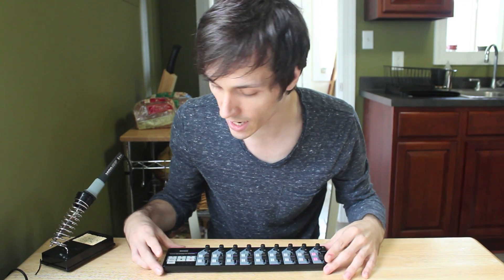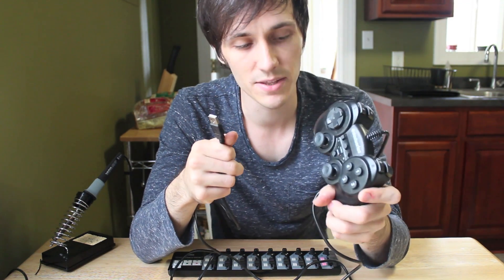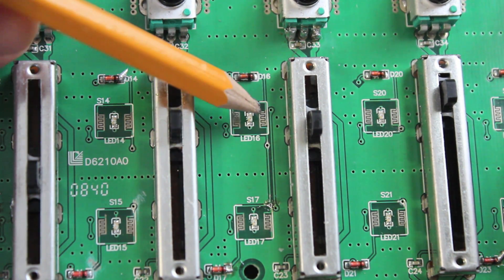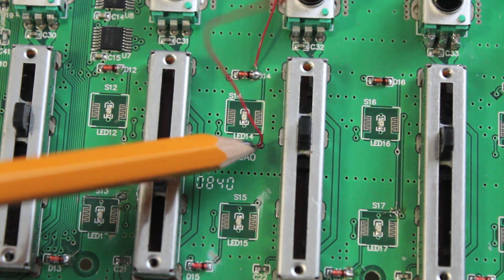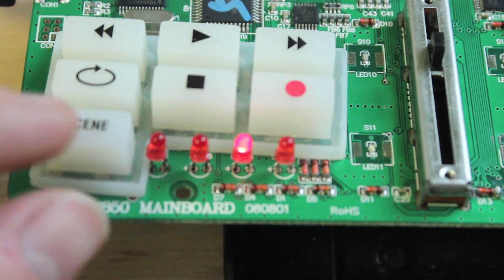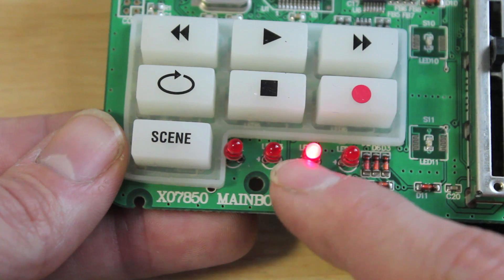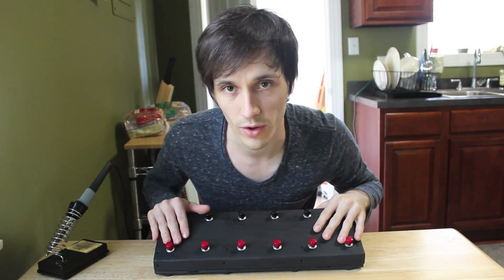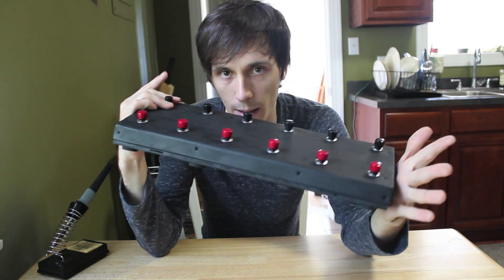How to build a USB Foot Controller Pedal for Ableton Live (or other DAW)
This is a tutorial video on how to build your own USB foot controller pedal out of a Korg NanoKontrol to be used with Ableton Live or other DAW/audio software.

** CHANGE SETTINGS TO WATCH IN HD!! **

If you're interested there's a continuation video on how to add on new knobs/potentiometers to your circuit

Also, please respond with your own DIY controller videos, I'd love to see what everyone else is coming up with!

Also check out Lucas Carpenter on iTUNES!